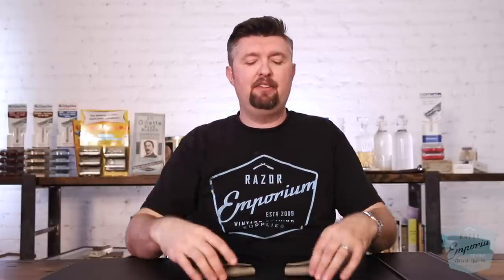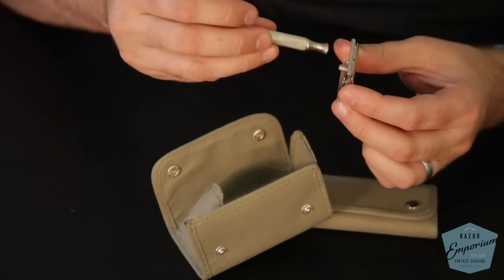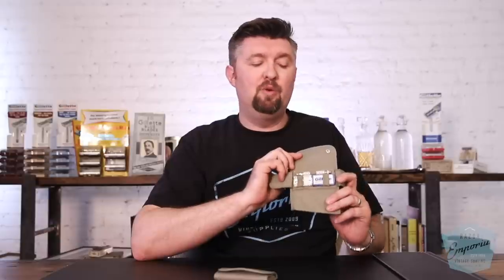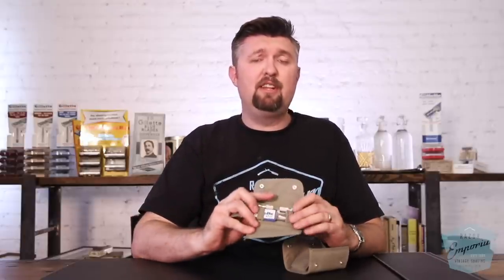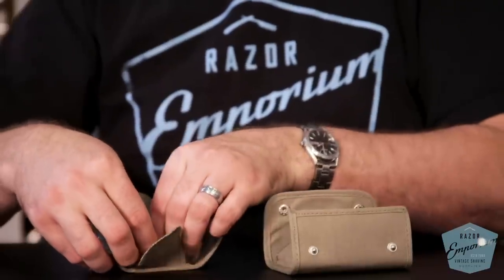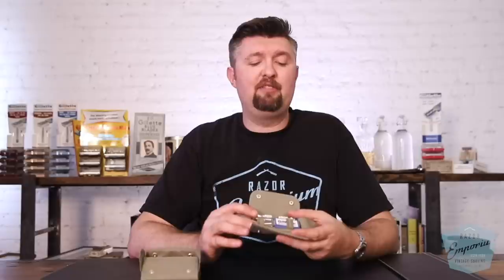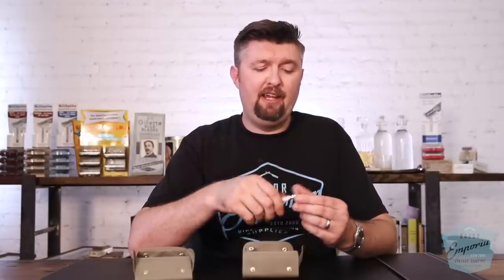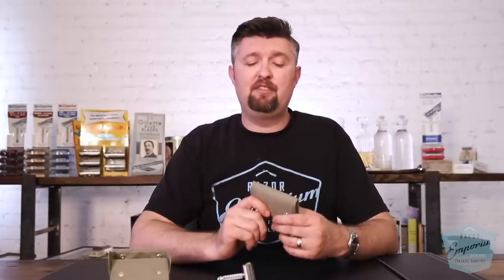Razor Emporium Replica Khaki Service Kits | WW1 WW2 Falkland Island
In this video we discuss the new series of Khaki Kits that Razor Emporium has produced.